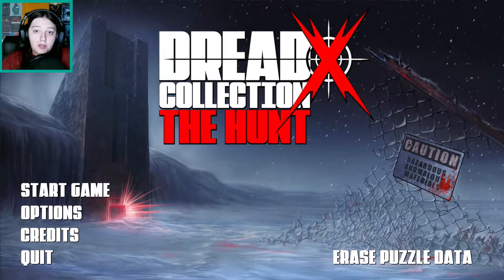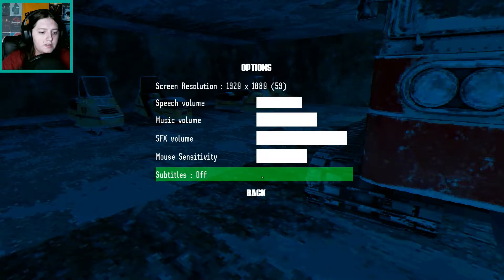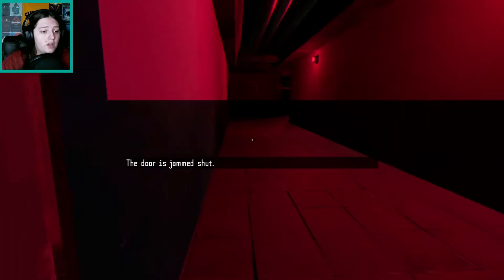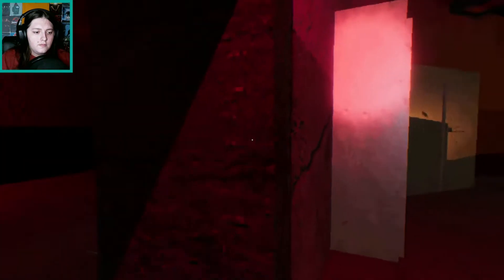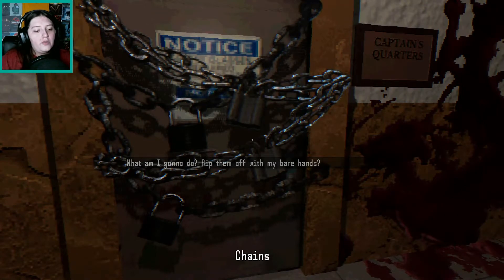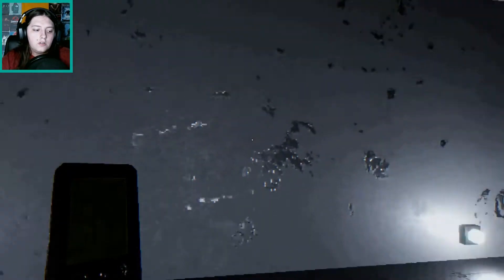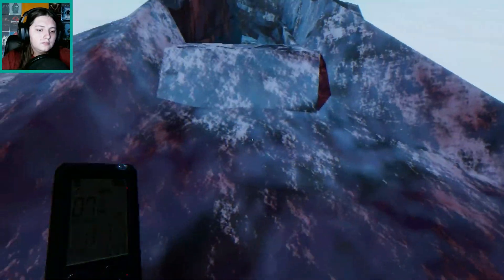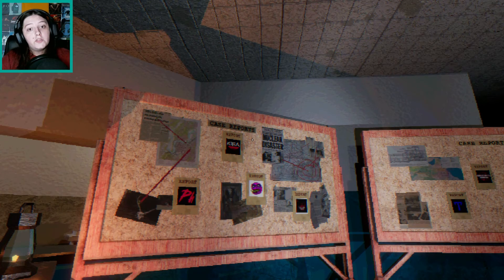Dread X: The Hunt | Part 1 | The Abandoned Arctic Base | 'The Thing' Inspired Game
"A horror anthology shooter in the Dread X Collection series. Co-produced by DUSK creator David Szymanski. Featuring 7 new short games, a robust launcher world set in an abandoned arctic base."

Want to suggest a game?